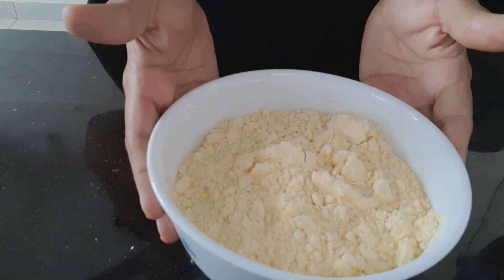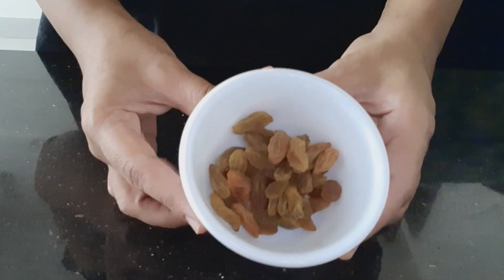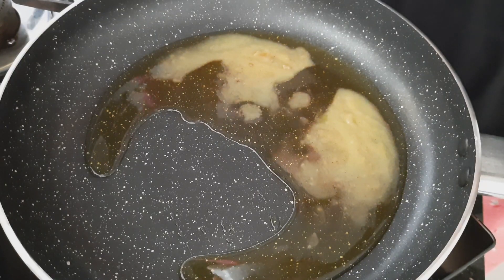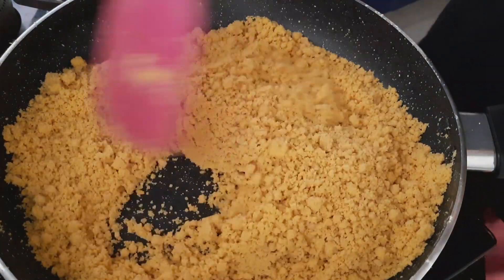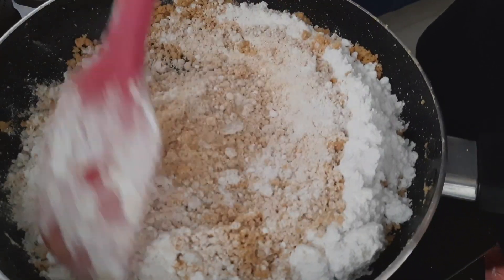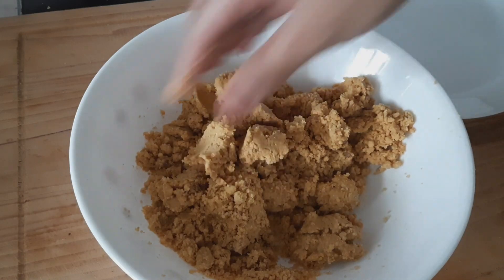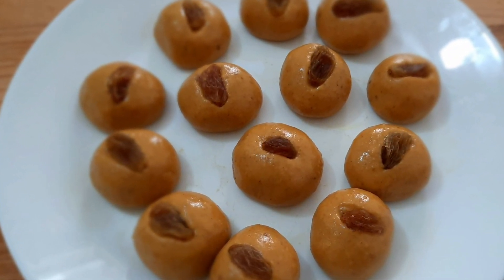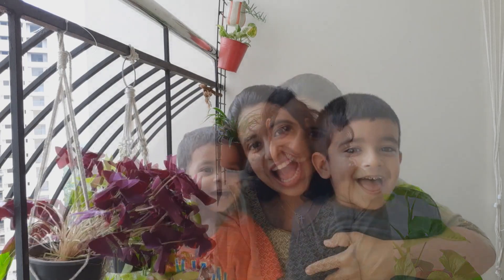Besan Ladoo//Diwali Special //2020//LushLife by Mj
Hi friend welcome to LushLife by Mj.
Im Minnu Joseph

Ingredients

besan flour  1 1/2cup
ghee 1/4cup +2-3tbsp
sugar (powdered) 3/4 cup
Cardamom  powder -1/2tsp -1tsp
rasins to garnish

Please leave your valuable  feedback  through   comment box.

Regards
LushLife by Mj